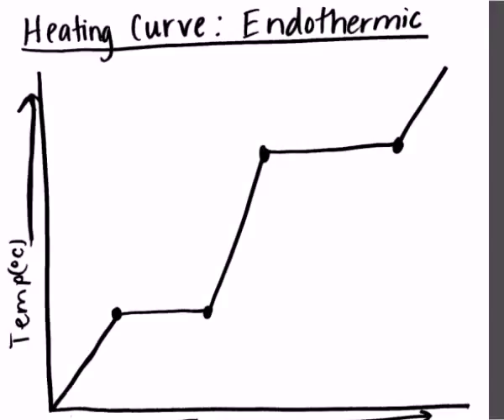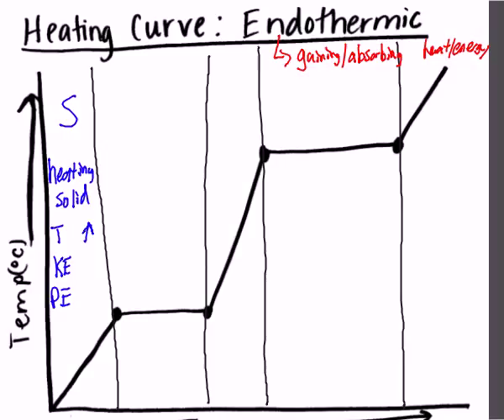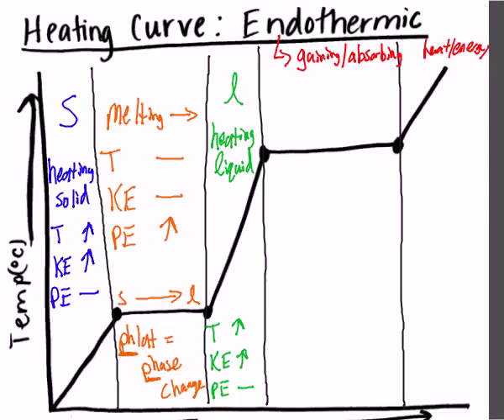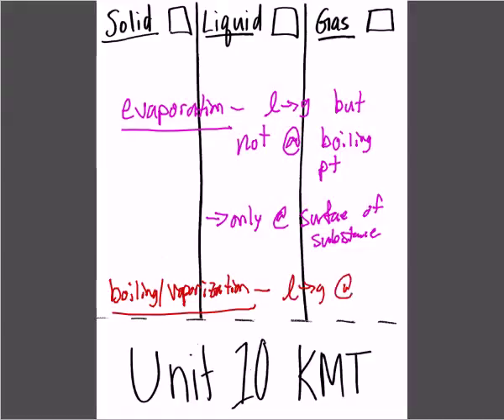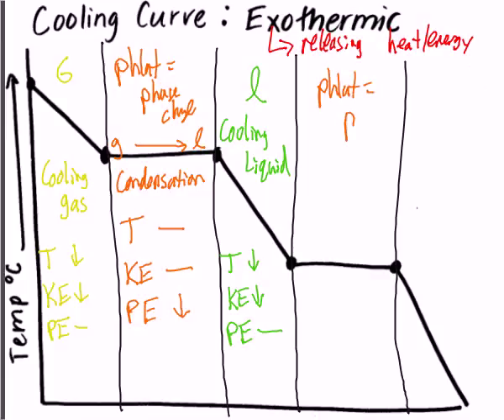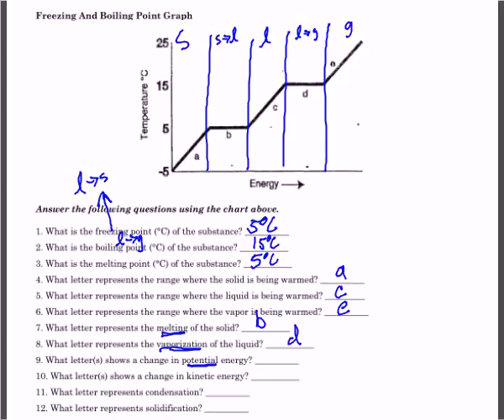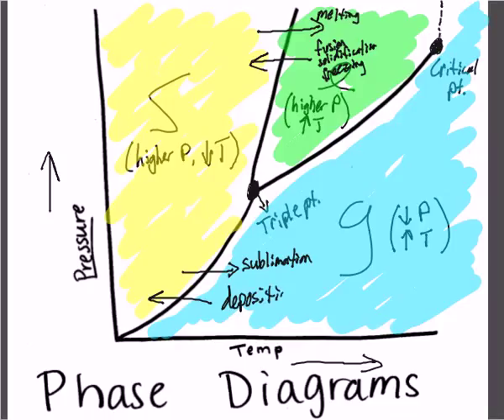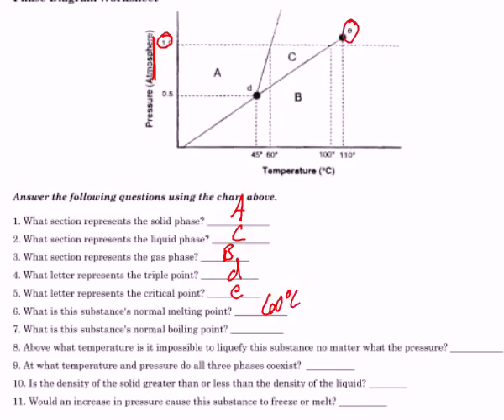KMT Review Day 2 2 16 17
Kinetic Molecular Theory - going over heating and cooling curves and phase diagrams